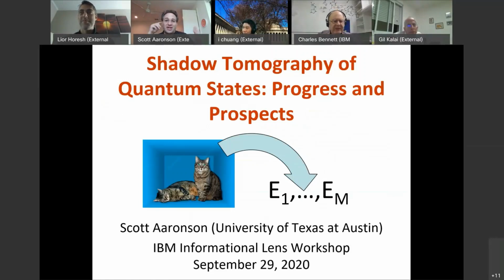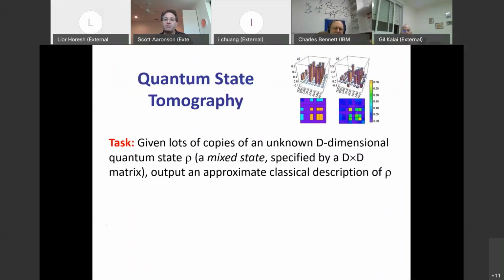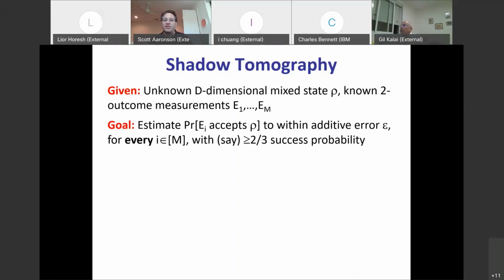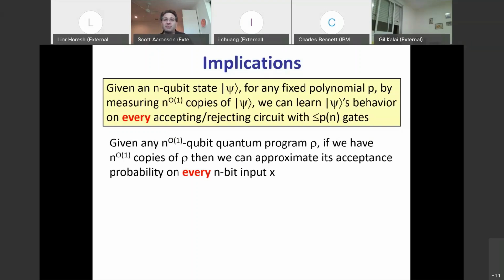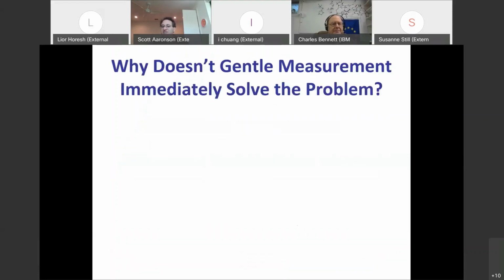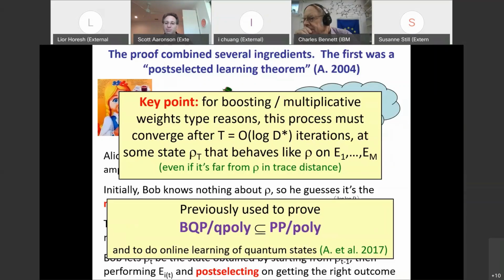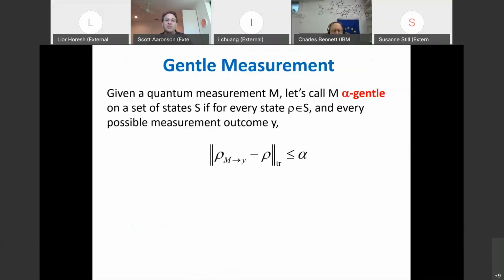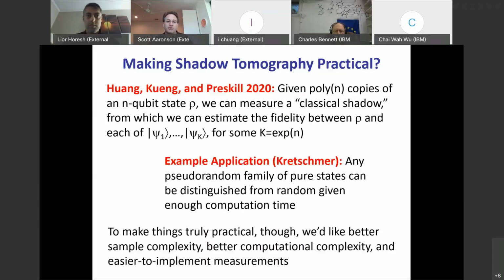First IBM Research Workshop on the Informational Lens: Day 1. Talk by Scott Aaronson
Day 1 of the First IBM Research Workshop on the Informational Lens September 29-October 2, 2020.
Theme of Day 1: Quantum
Presentation by Scott Aaronson entitled "Shadow Tomography of Quantum States: Progress and Prospects"
Abstract: Given an unknown quantum state rho, and a known list of two-outcome measurements E_1,...,E_M, "shadow tomography" is the task of estimating the probability that each E_i accepts rho, by carefully measuring only a few copies of rho.  In 2018, I gave the first nontrivial protocol for this task.  In 2019, Guy Rothblum and I exploited a new connection between gentle measurement of quantum states and the field of differential privacy, to give a protocol that requires fewer copies of rho in some cases, and has the additional advantage of being online (that is, the measurements are processed one at a time).  Huge challenges remain in making shadow tomography practical with near-term devices; extremely recently Huang, Kueng, and Preskill took some promising steps in that direction.  I'll survey these developments and the challenges that remain.